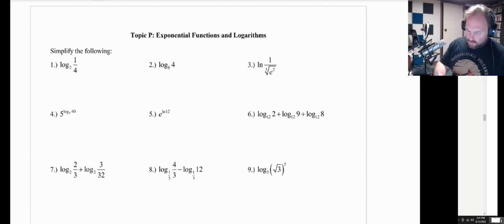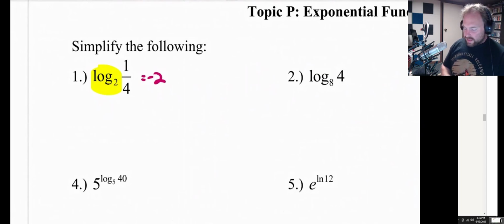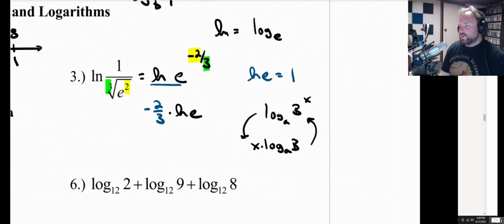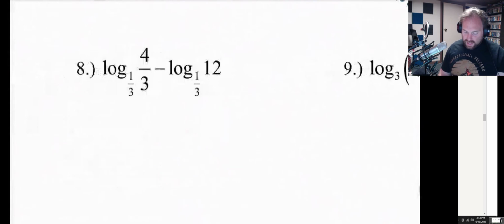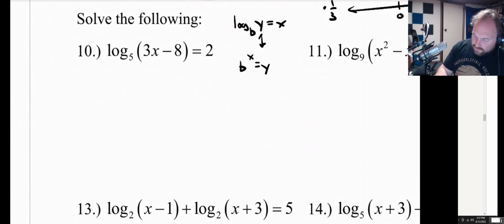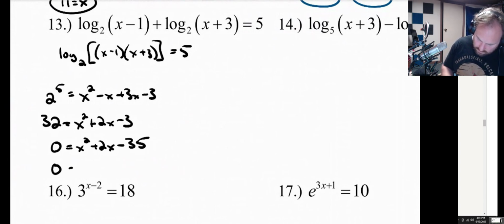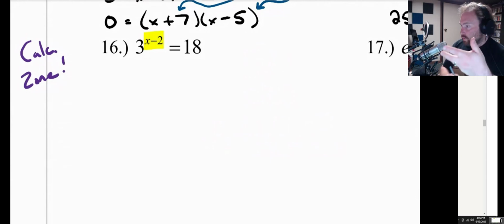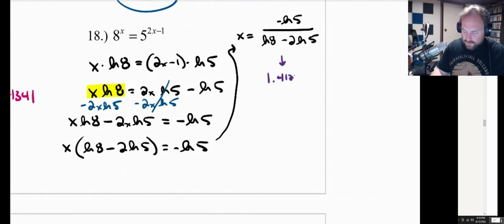AP Calculus - Summer Packet Topic P - Exponential Functions and Logarithms